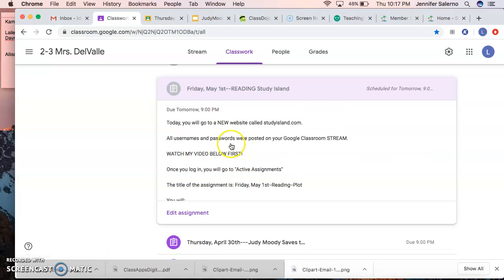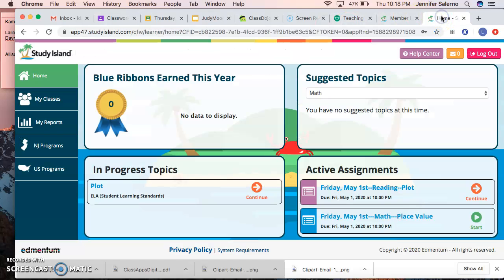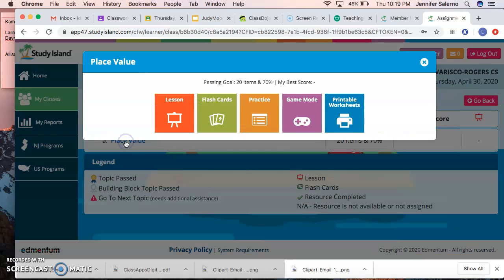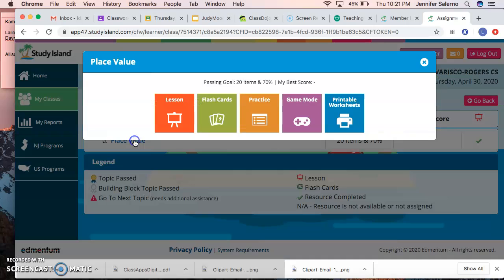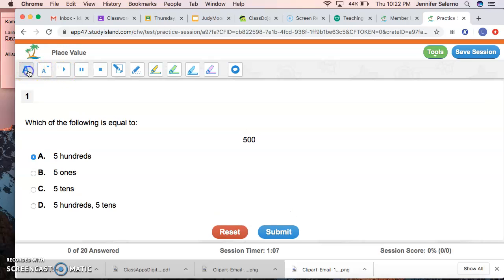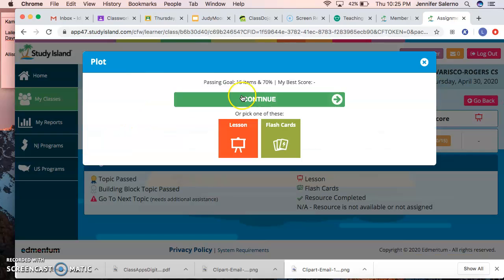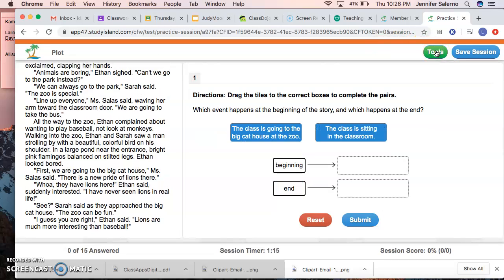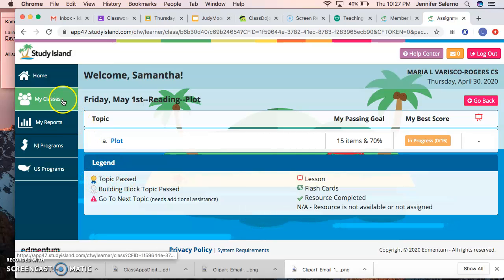Study Island Directions for Reading & Math